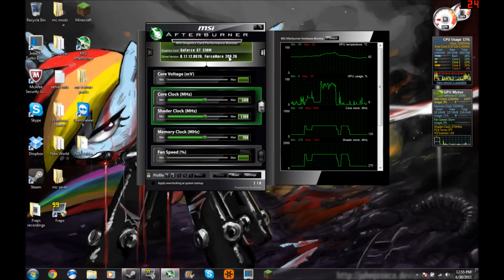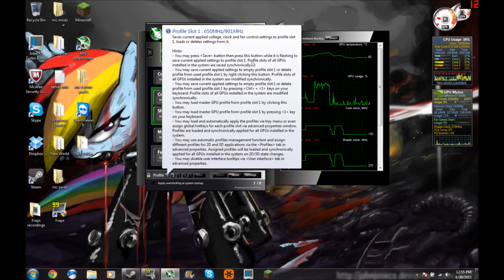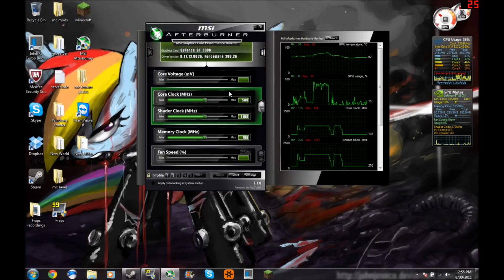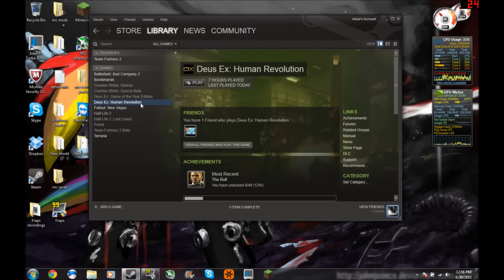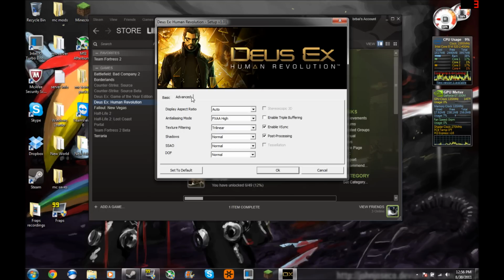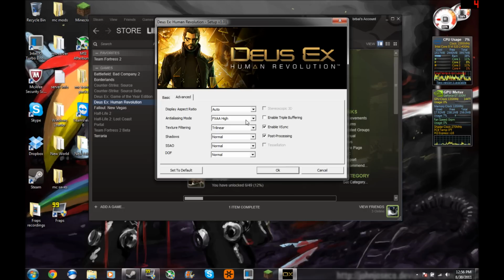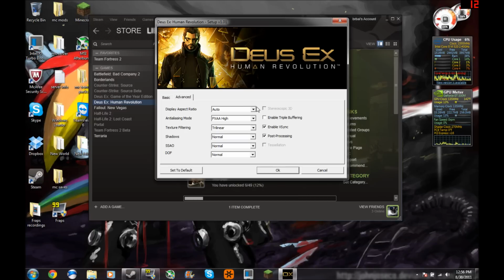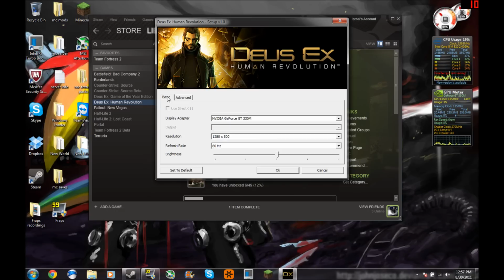Deus Ex crash fix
this video shows some deus ex problems